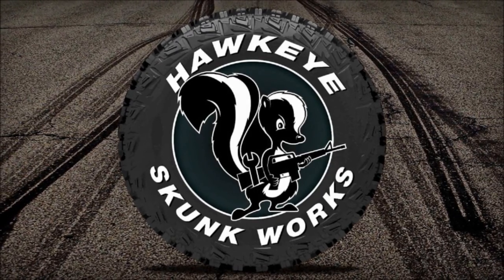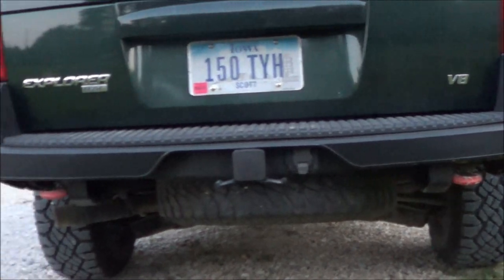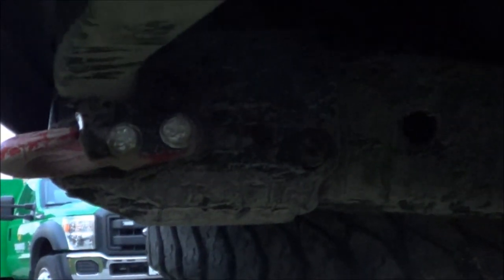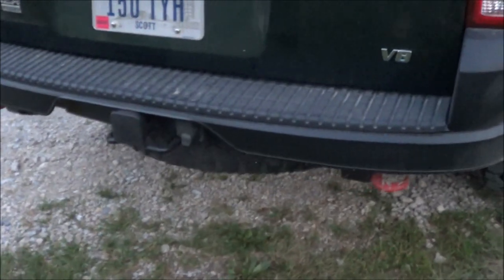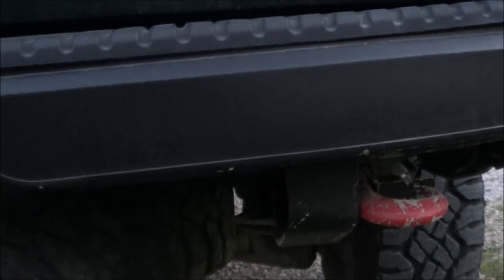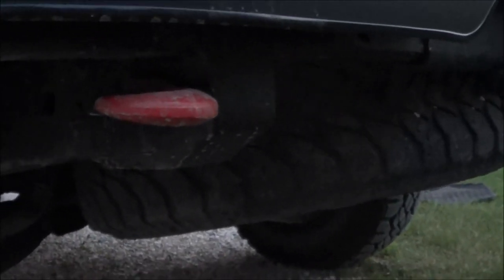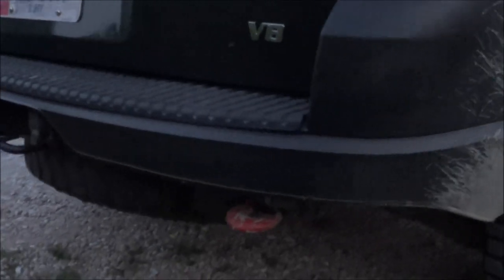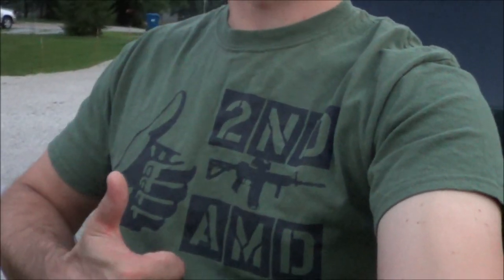2002 Ford Explorer Rear Bumper Comp cut and Tow Hooks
Thought some of you would like to see how I trimmed my rear rear bumper and flipped my hitch to gain some more departure angle. Also, Harbor Freight tow hooks! Bring on the HF hate!
Heres the video all about how to order HSW apparel:
Follow us on all the social media's!